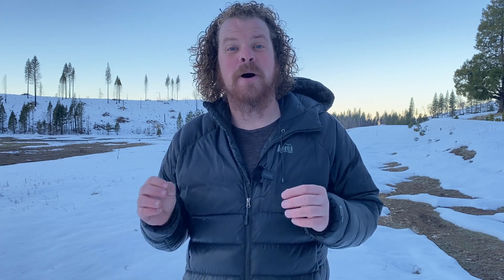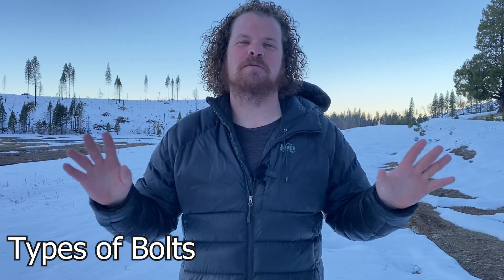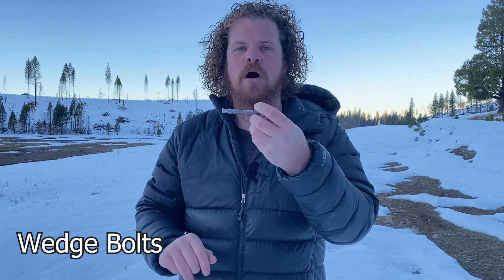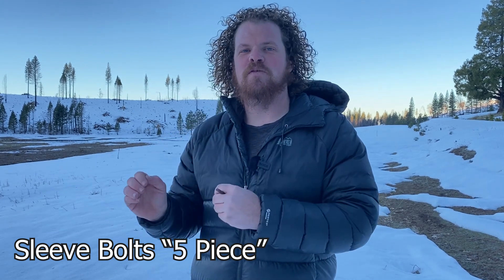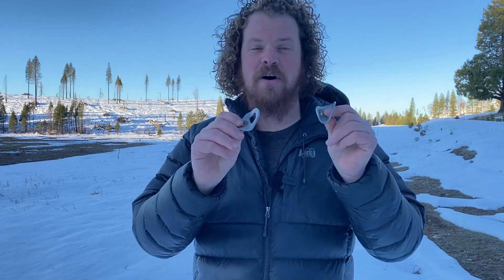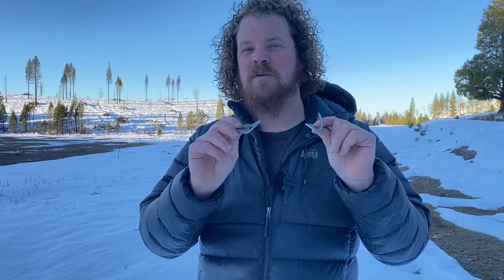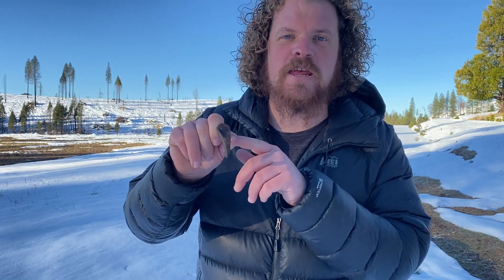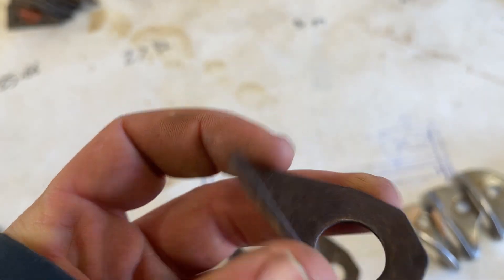Every Climber should know these bolt facts.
Do you fall on climbing bolts? Let's go over some basics so you better understand how bolts work and when they could be dangerous. We talk about Wedge, Sleeve and Glue in bolts.

Check out Hownot2.com for lots more resources in climbing bolts.